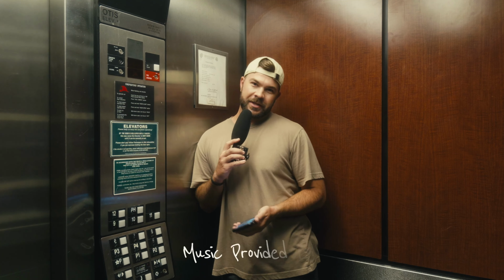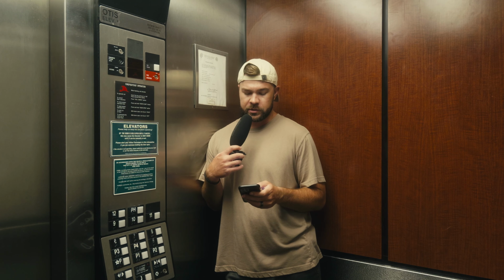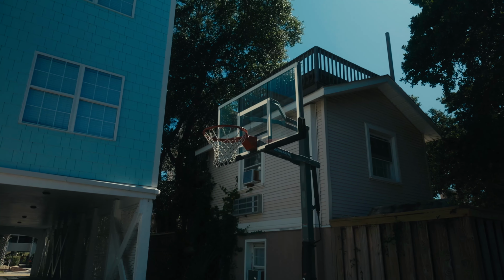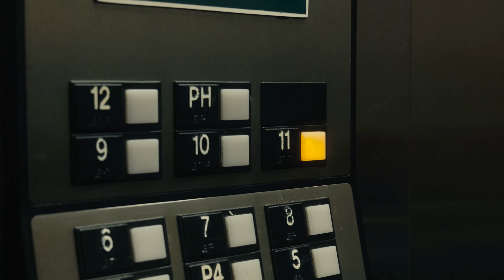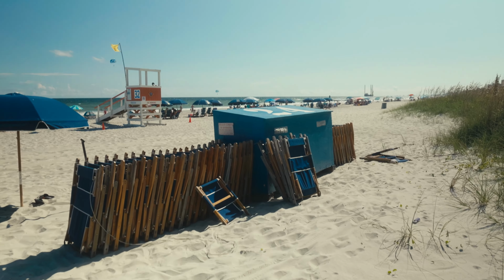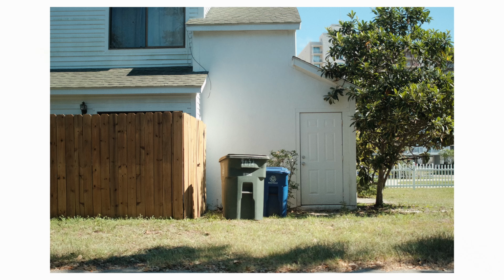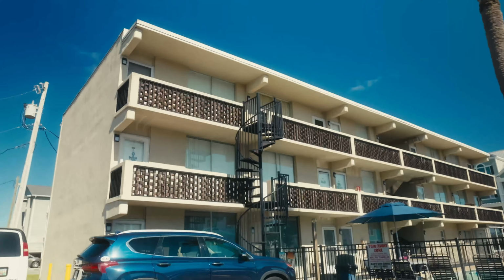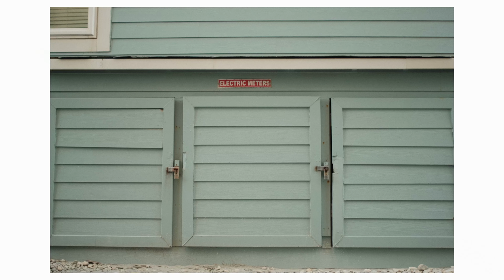Photography in bad lighting | Fuji X-Pro2 + 28mm Vintage Lens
Took a quick photo walk whilst on vacation in the worst lighting possible, but it was one of the only chances I had. It actually turned out being a valuable walk because I shook the rust off my "bad lighting" muscle! Hopefully this video encourages you to challenge your photography style as well. Enjoy!

Check out the @Reggiebphoto "Reggie's Portra" recipe if you're a Fuji JPEG shooter

MY KIT:
Bag:
Lowepro Flipside BP300
Cameras:
Fuji 23mm F2